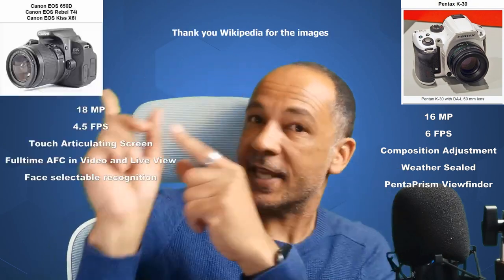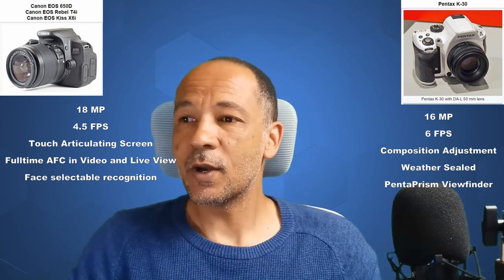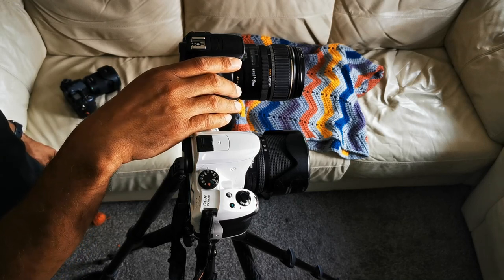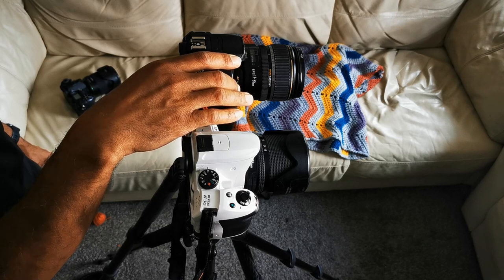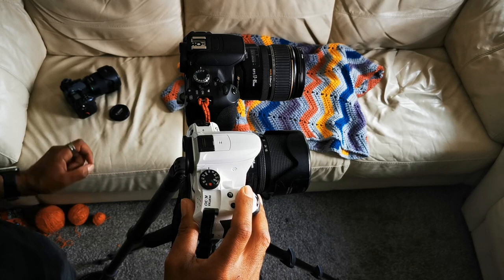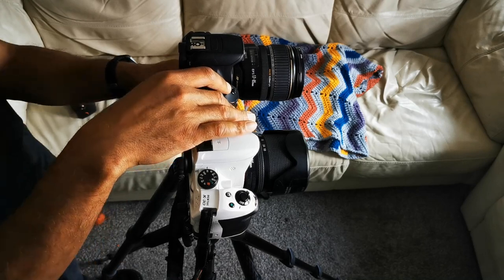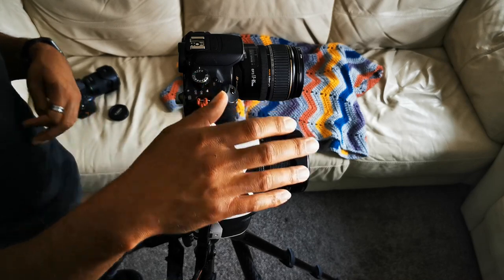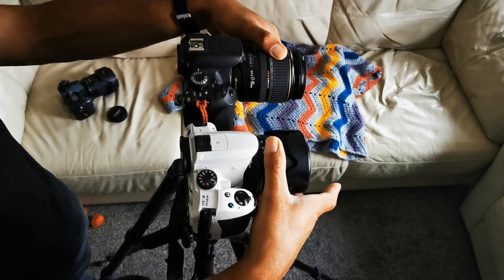Canon T4i vs Pentax K-30. Battle of the older Entry Level Contenders.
So, the Pentax K-30 or the Canon T4i. Both came out in 2012, both are entry level cameras. But which one is the better option? Well, the Canon spells things out for you on the rear screen regarding the mode dial so you know what each mode actually does and what it's for. The Pentax? Not so much.

AF, well, it's a toss up to be honest. On the one hand, the T4i with the EF-s 50-250 has lightning fast continuous AF but ONLY if there's a defined visible outline of the subject. If the subject is too far out of focus, the Canon gives up and just won't focus at all (won't even try to drive the lens).
The Pentax will drive the lens no matter how far in or out of focus the subject is. Now, at the time that these cameras came out, there was no Pentax PLM lens so the focus was slower, however, if PLM was available, they would be very close to each other for focus speed.

Ergonomics? The Pentax wins hands down, same with build quality and feel.

0:00-2:20 Intro
2:21-5:26 Ergonomics
5:27-9:30 Build Quality and Feels
9:31-11:45 T4i Touch Screen
11:46-14:46 Let's talk about Video
11:47-15:39 Video test and file sizes
15:40-19:01 Birding with the T4i
19:02-22:36 Final thoughts